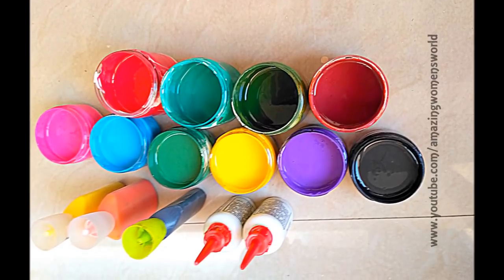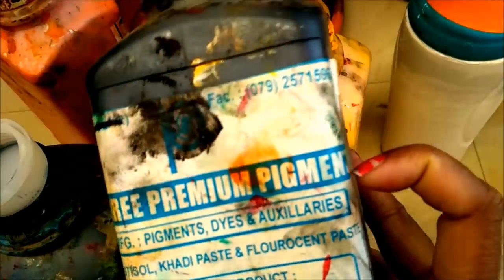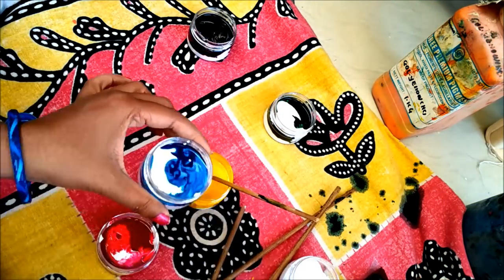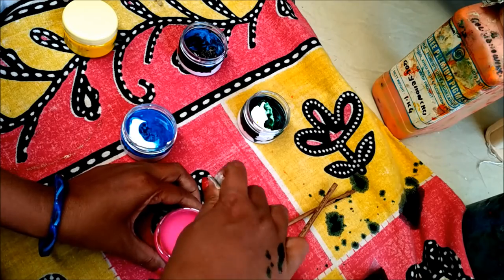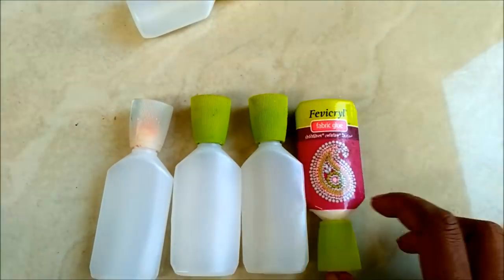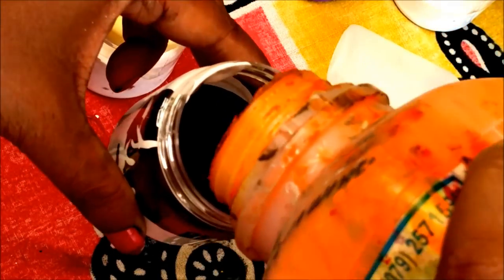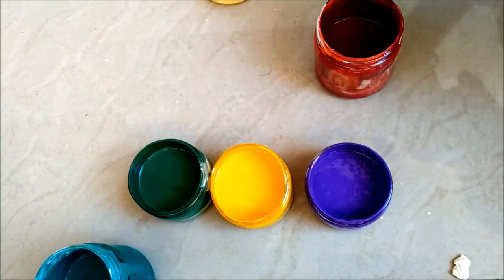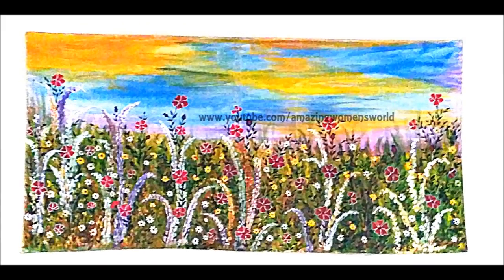Fabric Paints | This is how I make Fabric paints, Liquid embroidery cones,OUT LINERS at home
Zerodha Fabric Paints | This is how I make Fabric paints, Liquid embroidery cones,OUT LINERS at home